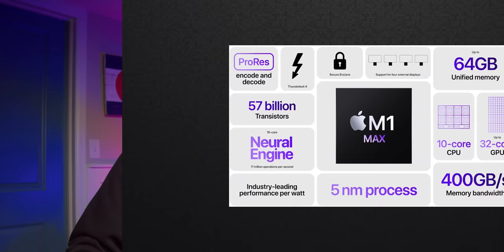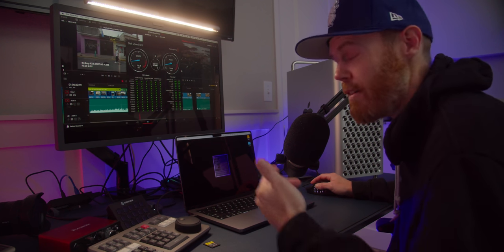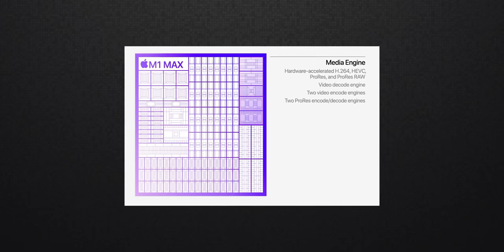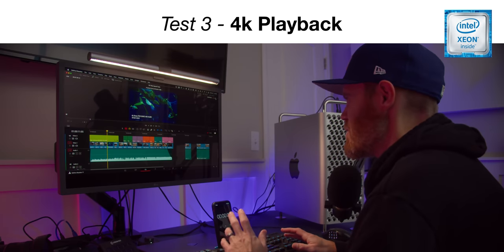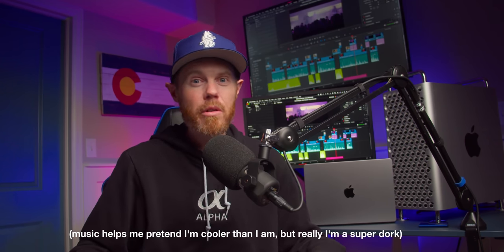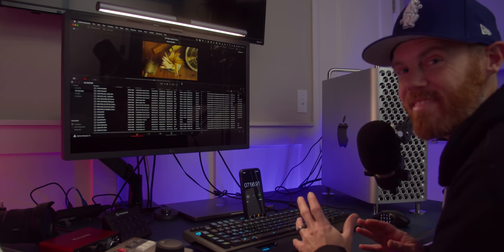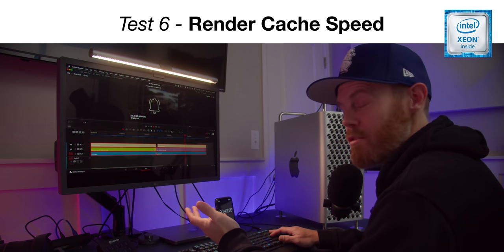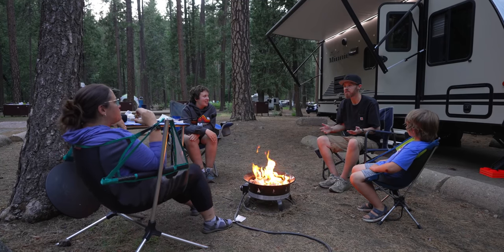Video Editing DREAM MACHINE? M1 Max VS Mac Pro in DaVinci Resolve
The M1 Max MacBook Pro is less than half the price of the Mac Pro. But can this new 2021 MacBook Pro replace the need for traditional video editing towers for us professional editors and content creators?

4 Card UHS-II SD Card Reader ➡️ (Amazon)

Timestamps:

00:00 Best Mac for Video Editing?
01:38 Blackmagic Disk Speed Test
02:21 SD Card Copy Speed
03:22 4K Playback
05:10 Speed Editor Feel
07:15 Proxy Encoding Speed
08:26 Render Cache Speed
09:31 Export Render Speed

If you want me to make a video about a topic, ask me in the comments.  I'd love to make the content you want to see.

Hi! I’m Chadwick.  I’ve been a full-time professional video editor and filmmaker for 20 years.  Creative Video Tips helps you craft stories that make a difference and stand out.